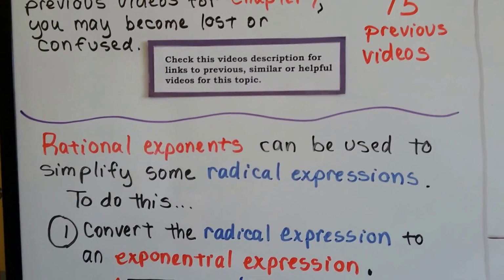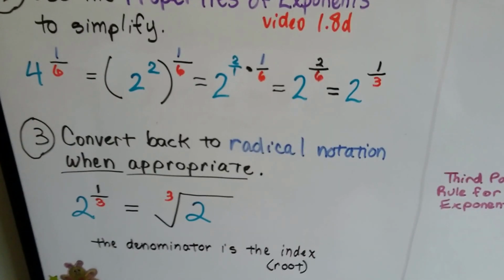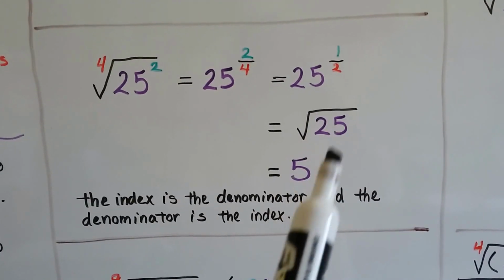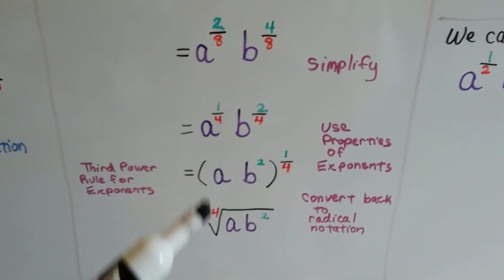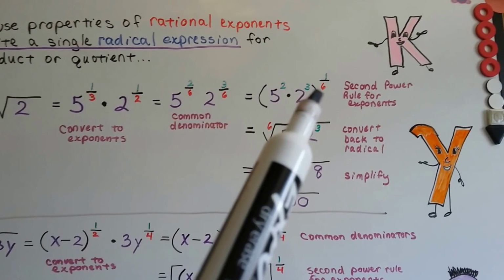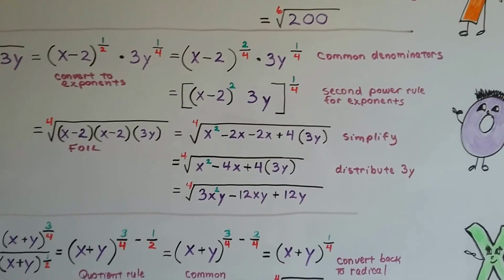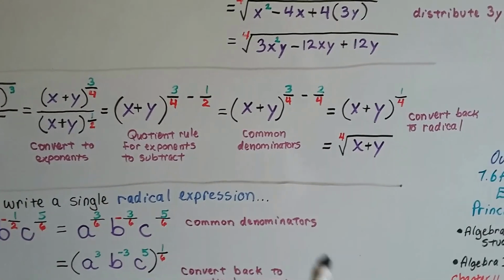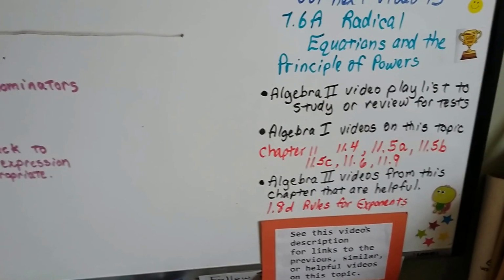Algebra II 7.5D, Rational exponents to simplify Radicals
An explanation of how rational exponents can be used to simplify some radical expressions by converting them to an exponential expression and using Properties of equality...how the denominator of a rational exponent is the index of the radical.

JoAnn